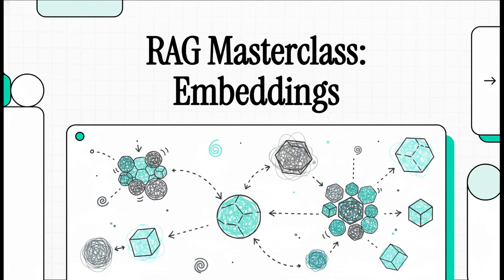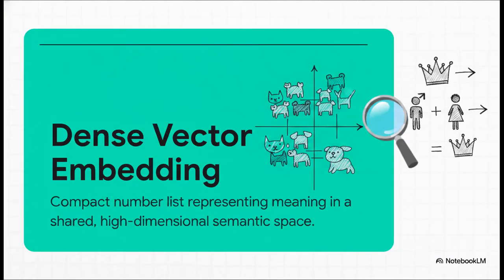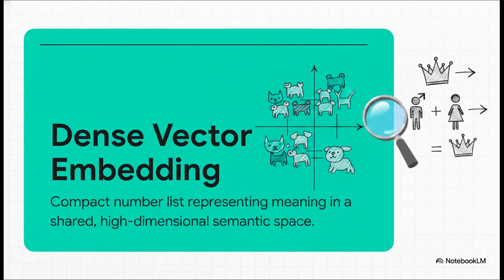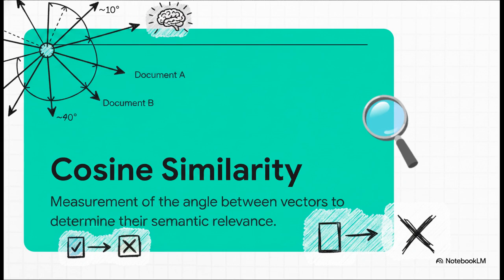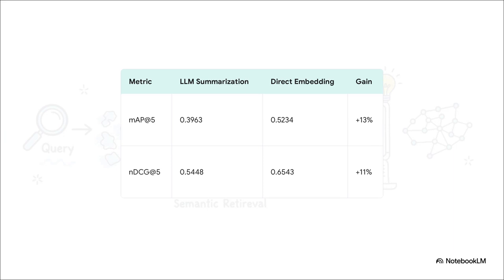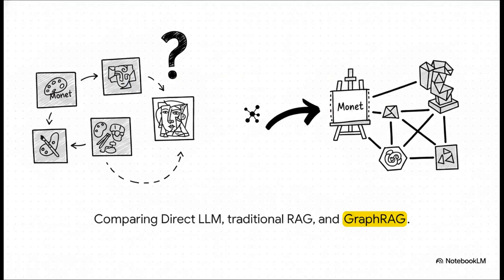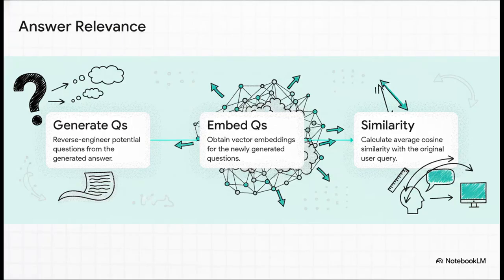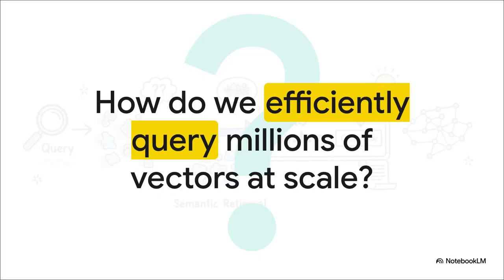Embeddings Explained | The Foundation of RAG & Semantic Search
Embeddings are the foundation of modern RAG (Retrieval-Augmented Generation) systems, vector databases, semantic search, and AI-powered applications.

In this video, you'll learn how embeddings convert text into numerical vector representations that capture semantic meaning, enabling AI systems to retrieve relevant information beyond simple keyword matching.

Topics covered:

✅ Why Embeddings Matter in RAG
✅ Text-to-Vector Conversion
✅ Semantic Similarity
✅ Vector Space Representation
✅ Embedding Models
✅ Similarity Search
✅ Vector Databases
✅ Real-World RAG Pipelines

Understanding embeddings is essential for building production-grade AI systems, GraphRAG solutions, AI Agents, and knowledge retrieval architectures.

Whether you're an AI Engineer, Data Scientist, ML Engineer, Software Developer, or GenAI enthusiast, this video will give you a strong foundation in one of the most important concepts in modern AI.

• RAG
• GraphRAG
• Knowledge Graphs
• LLMs
• AI Agents
• Agentic AI
• Vector Databases
• Prompt Engineering
• Generative AI